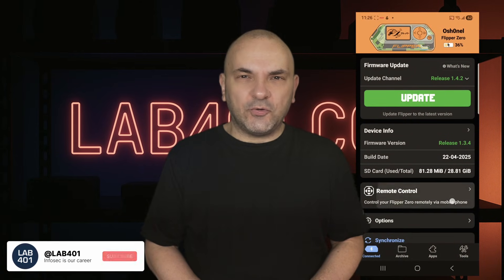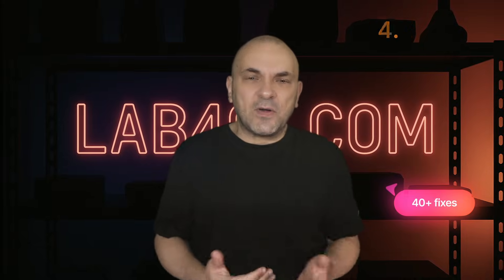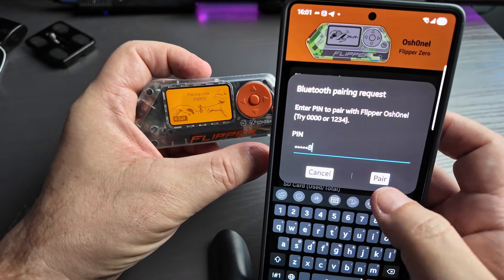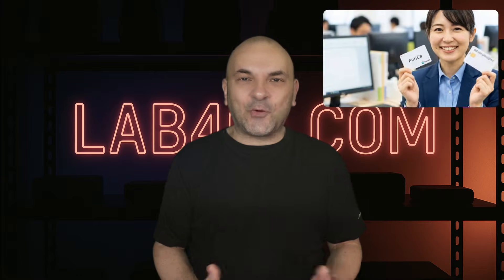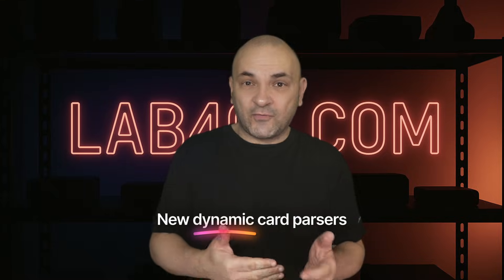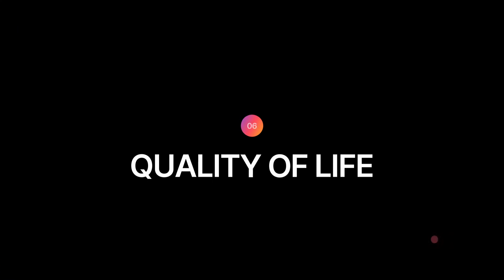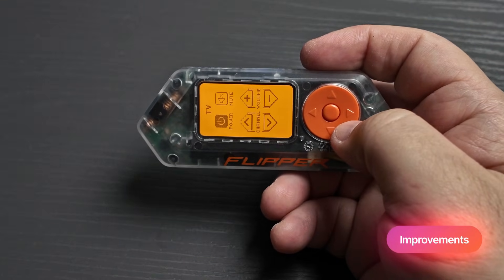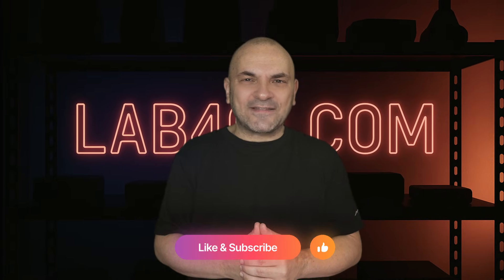DON'T SKIP THIS Flipper Zero 1.4.2 firmware: Native JS GUIs, NFC Tools & Critical Fixes.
In this video, Sandy breaks down the massive 1.4.2 stability release. We are looking at a critical security patch for Bluetooth LE, a brand new CLI for NFC researchers, and the ability to build native interactive GUIs directly in JavaScript.

⚠️ IMPORTANT SECURITY WARNING: After updating, you must forget all paired devices in your Bluetooth settings and re-pair them to generate secure keys.
In this update:
Security: Patched a BLE vulnerability vulnerable to brute-force attacks.
For Researchers: Direct NFC chip interaction via terminal for low-level debugging.
For Developers: JavaScript engine upgrade allowing buttons, sliders, and inputs.
Protocol Updates: Improved FeliCa/MIFARE Ultralight C, 9 new Sub-GHz protocols, and iButton TM01x writing.